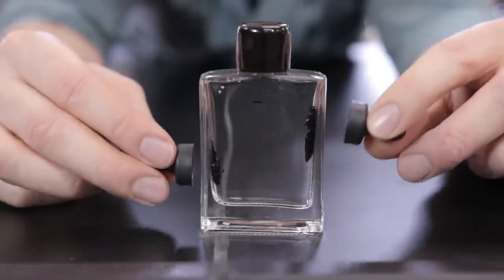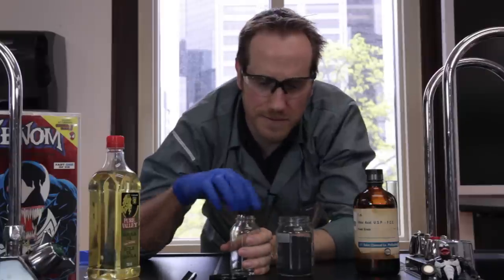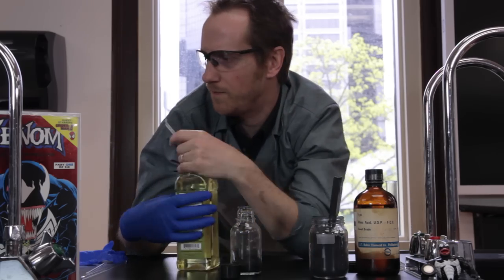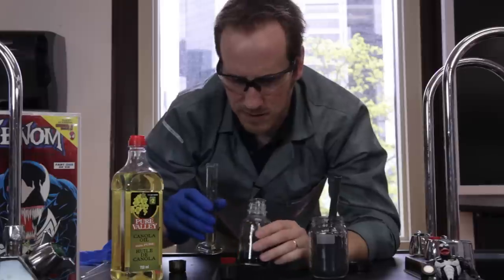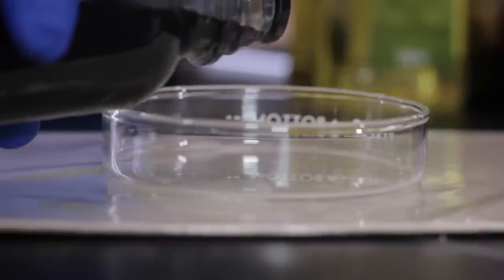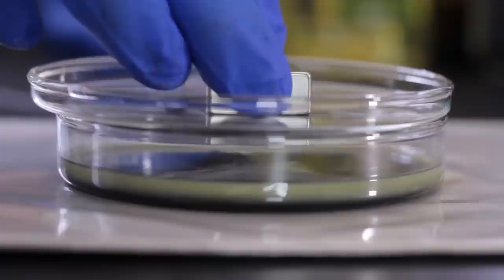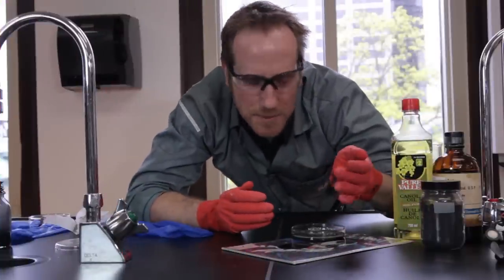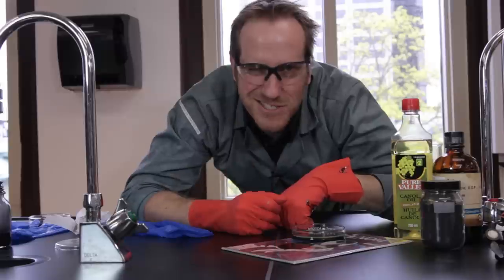SPIDER-MAN SYMBIOTE: FERROFLUID VENOM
Creating a home-made venom symbiote, I mean ferrofluid, using household items such as toner, motor oil and oleic acid. Add it to a saturated sugar solution in a rectangular flask to make a ferrofluid display. Be careful, it is messy and requires lots of trials and errors.